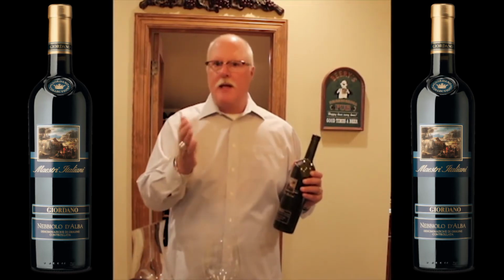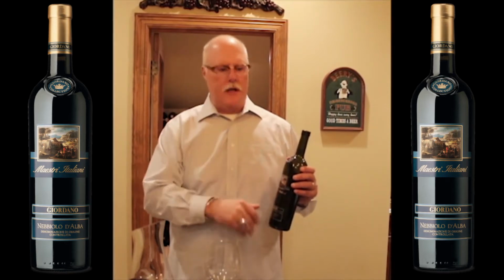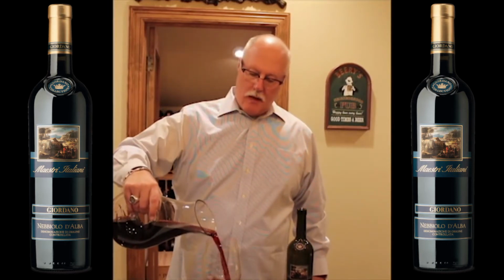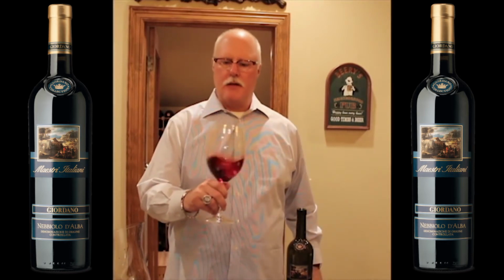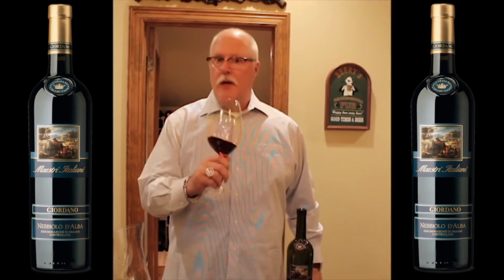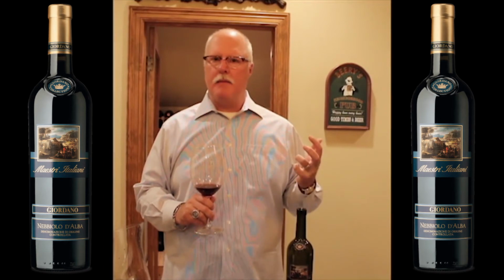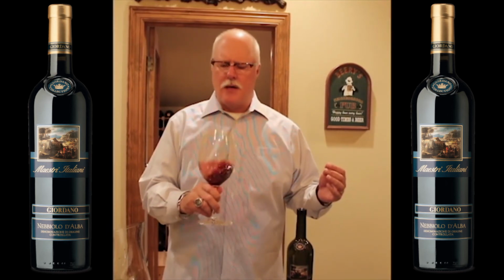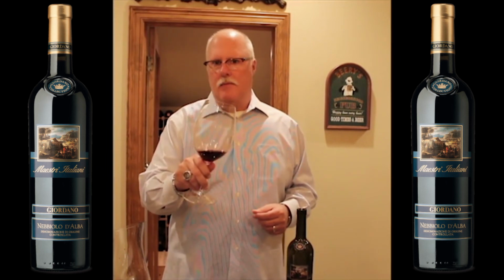Nebbiolo Maestri Italiani doc 2010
Elegant bouquet of ripe fruits with hints of dried roses and a note of sweet spices.

Winemaking/ The Vineyards:
Nebbiolo is one of the most sensitive vine to the soil composition and climat (terroir), as well as a difficult grape to vinify, but in skillful hands give wines unique sensations. The same variety is used to vinify both Barolo and Barbaresco, two of Italy's greatest red wines. Grapes come from the same Langhe area. Nebbiolo harvest is one of the latest in Piedmont; it seems that this grape variety name comes from the morning fog (nebbia) of the fall season To gain its appellation and to enhance its flavour profile, Nebbiolo is matured in oak casks for at least one year.

Tasting Notes:
The colour is a ruby red with a garnet hue. The elegant bouquet presents ripe fruits with hints of dried roses and a note of sweet spices. The harmonious taste is dry with firm tannins, the flavour is concentrated, with an admirable lingering aftertaste.

Food Pairing:
Nebbiolo is perfect to be served with sausages, boiled and stewed red meats and aged cheeses. Serving temperature 64°F.

Alcohol by Volume: 13,5% - Recommended serving temperature 18°